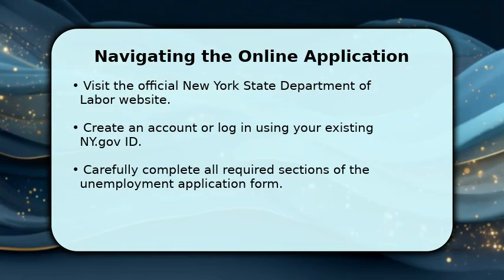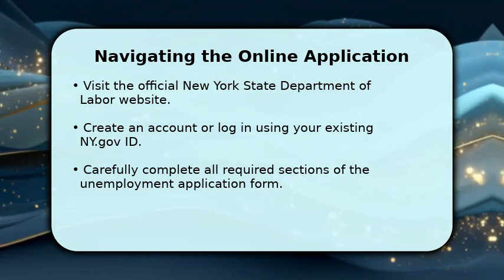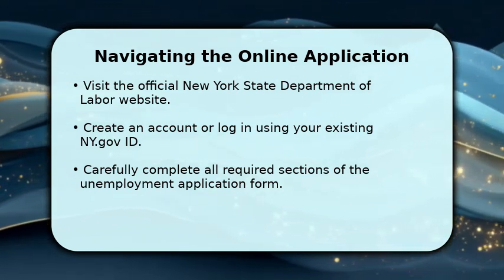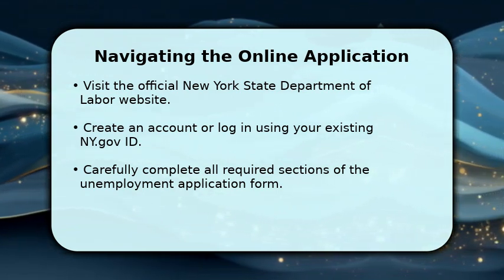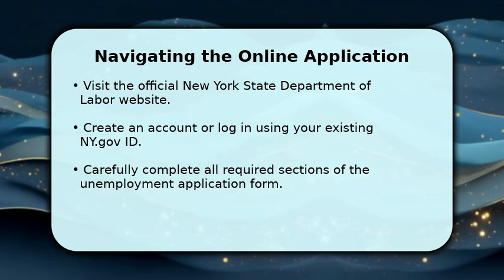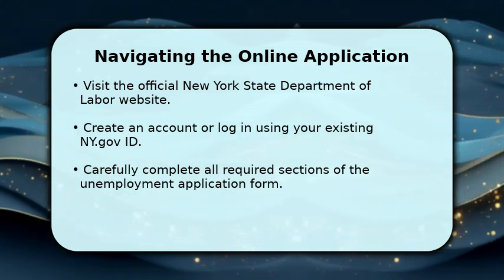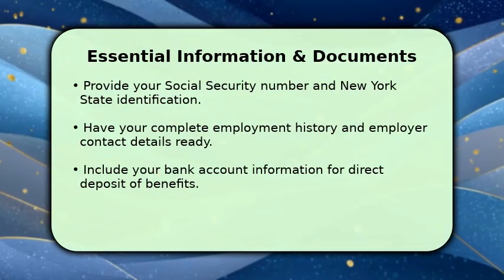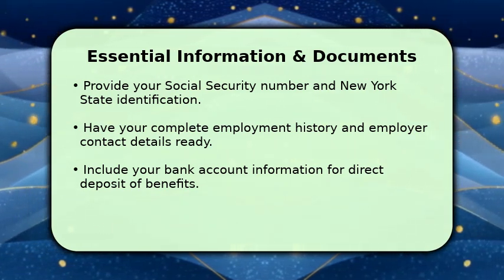How to File for Unemployment Online in NYC (Full Guide)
▸ (g) Are you a New York City resident who has lost your job and needs to file for unemployment benefits? This video provides a step-by-step guide on how to file for unemployment online in NYC. We will cover the necessary documents, eligibility requirements, and the application process. By following this guide, you can ensure that you receive the benefits you are entitled to as quickly as possible.